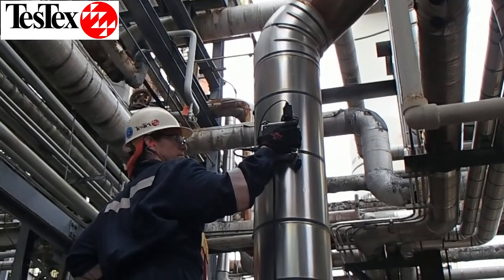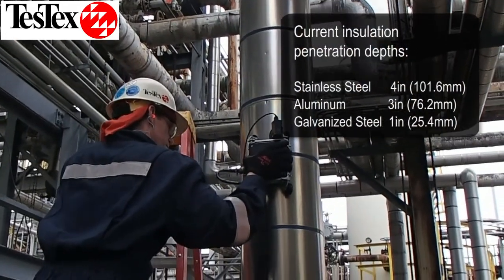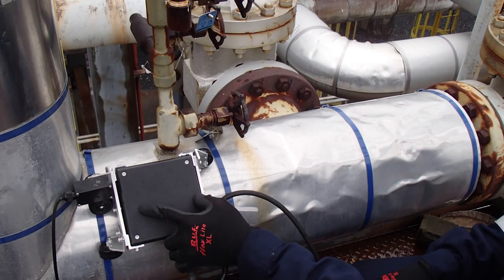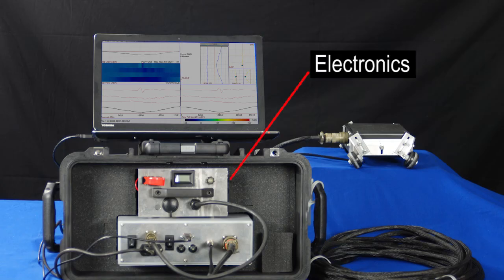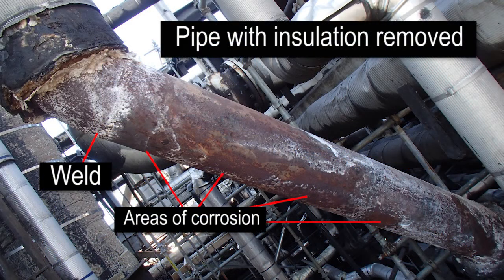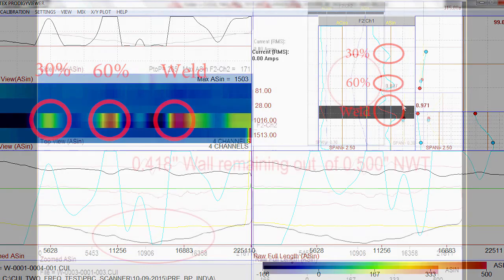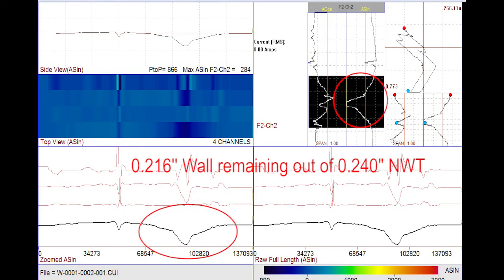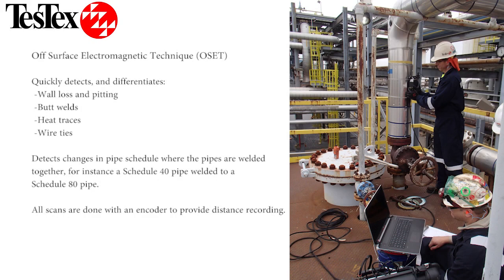TesTex Inc. Corrosion Under Insulation Detection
TesTex Inc has developed our Off Surface Electromagnetic Technique System (OSET) for the inspection of insulated pipes. Previously the only way to inspect these was to remove the insulation (a costly and time consuming procedure) or to do spot UT checks with build in UT windows hoping to catch areas of corrosion.  With the OSET system you can detect welds, OD corrosion, pipe schedule changes etc. without removing any insulation.